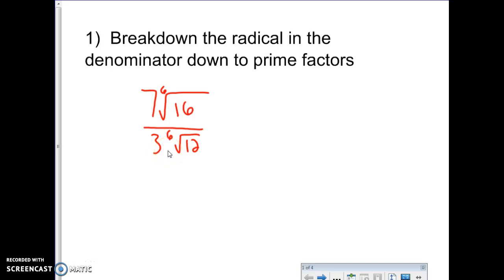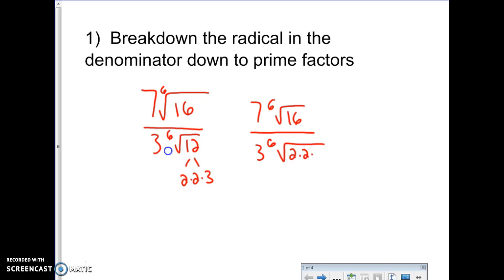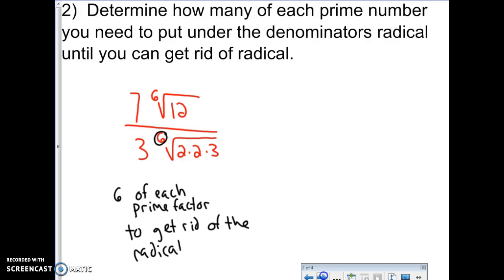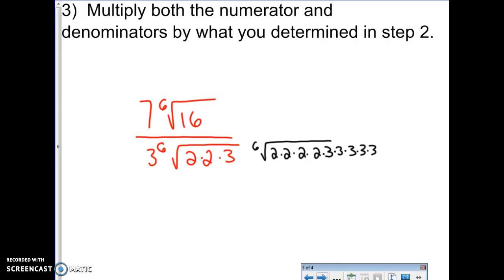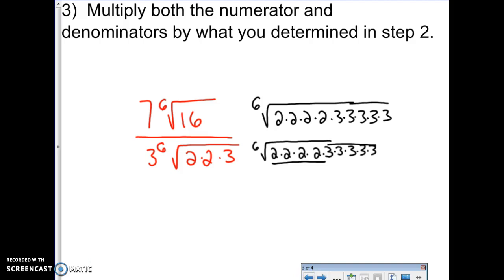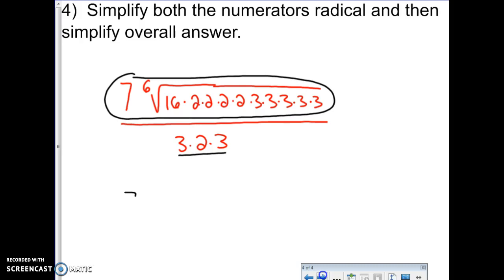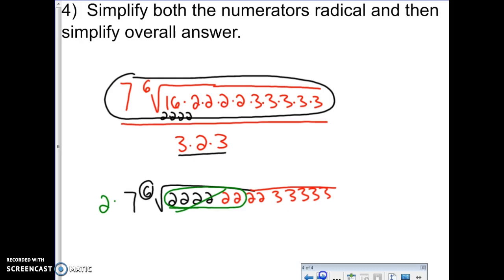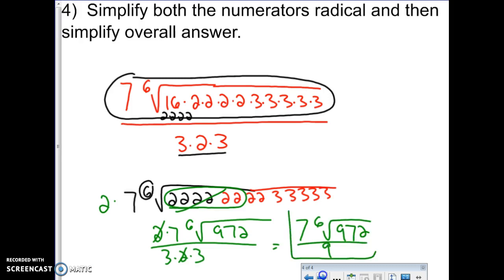Simplifying Radicals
Students learn how to simplify radicals that have a root(index) value other than 2.